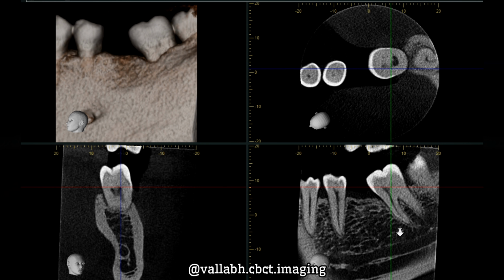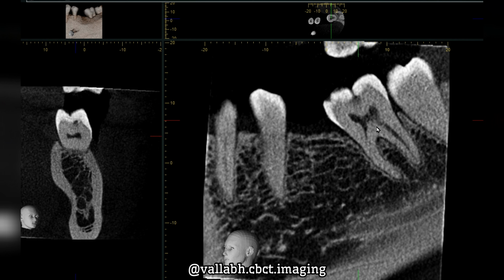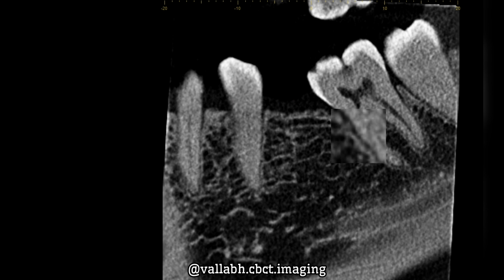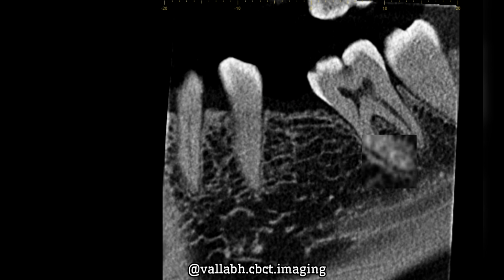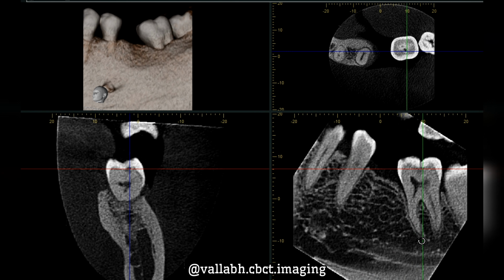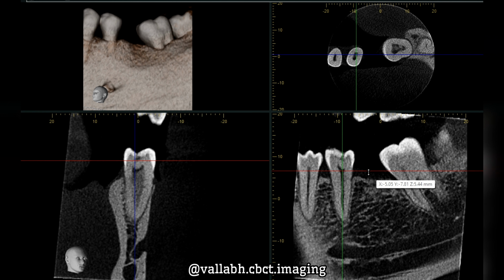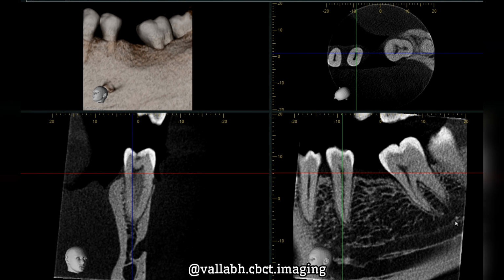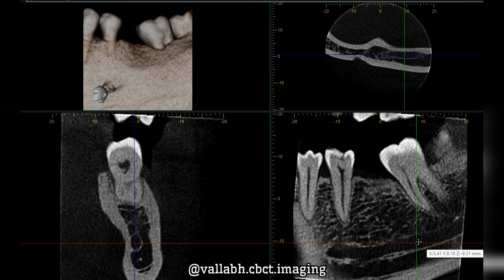ANATOMY OF A TOOTH- as seen in CBCT scan